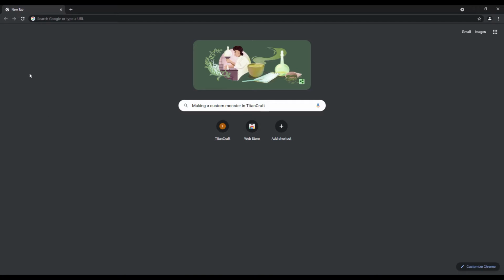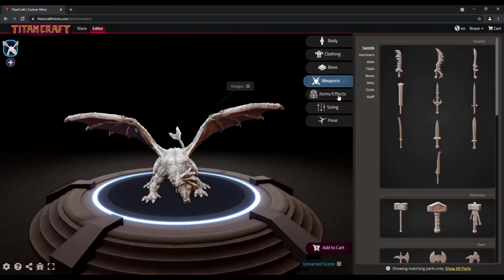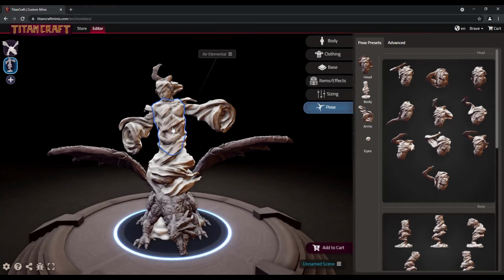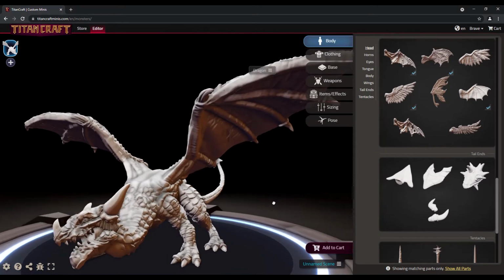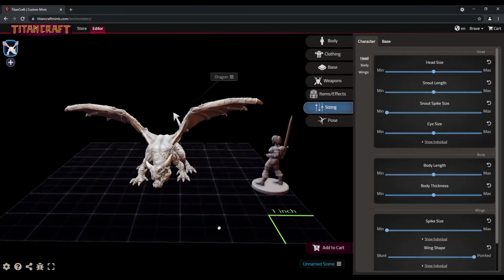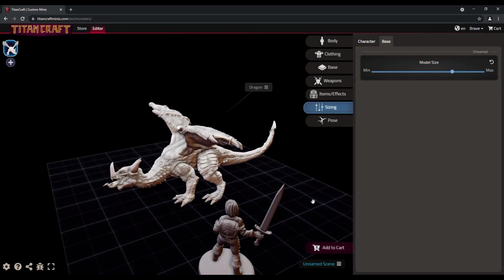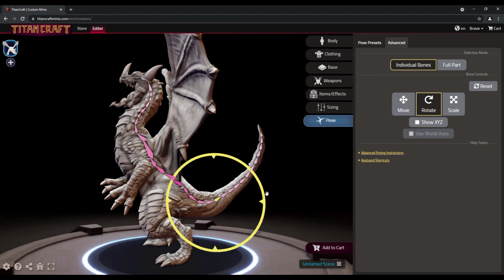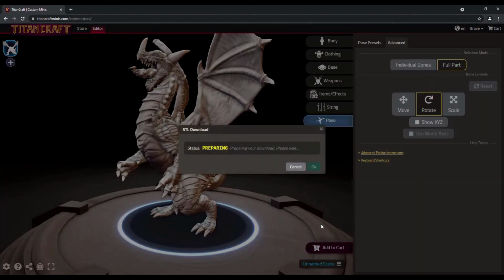TitanCraft 101 - Basics of Creating Custom Monsters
In this video, Jared shows you the basics on how to create a Custom TitanCraft Monster -- titancraftminis.com